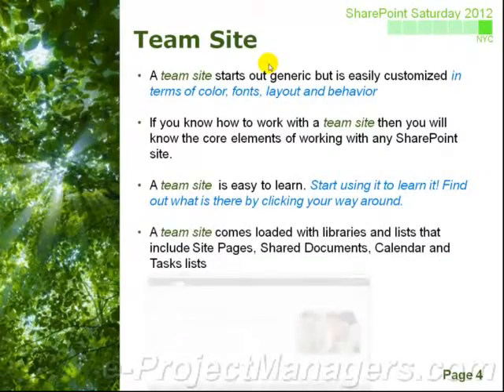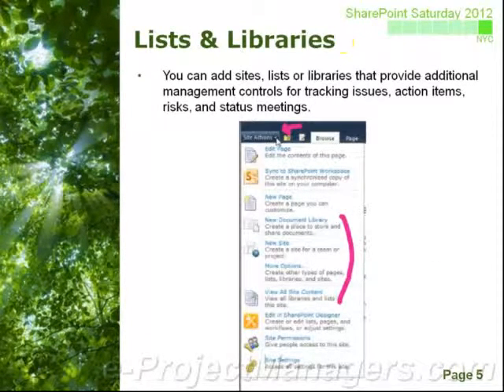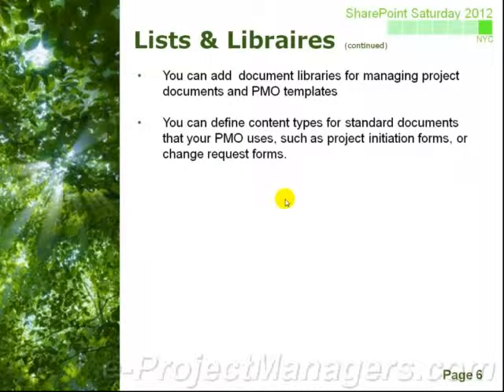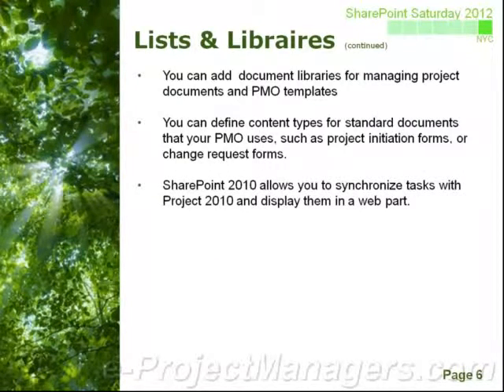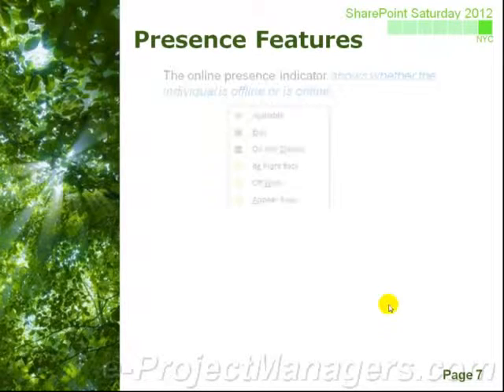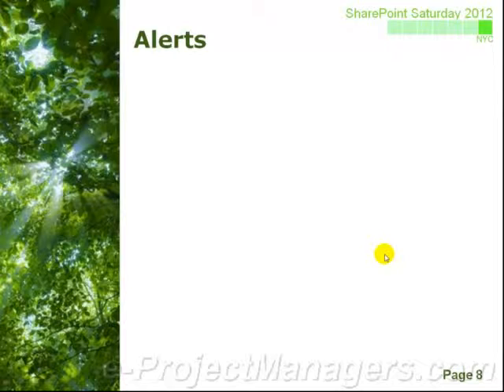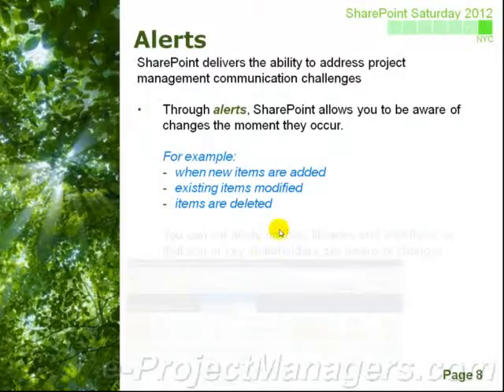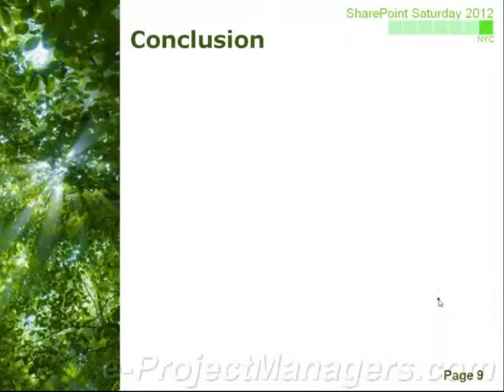quickly setup sharepoint to manage your projects